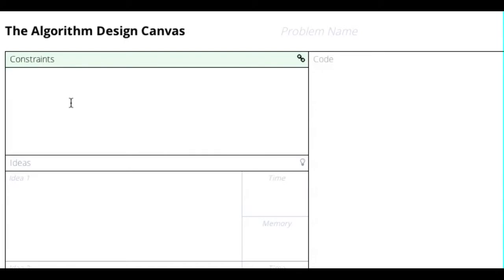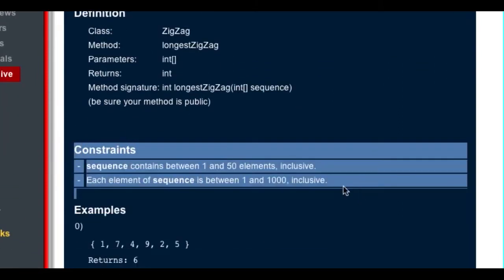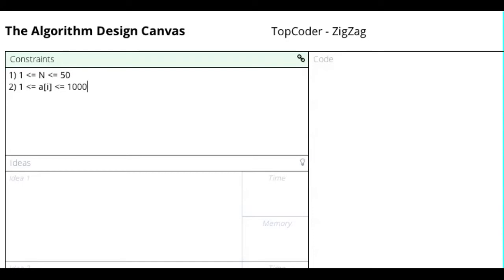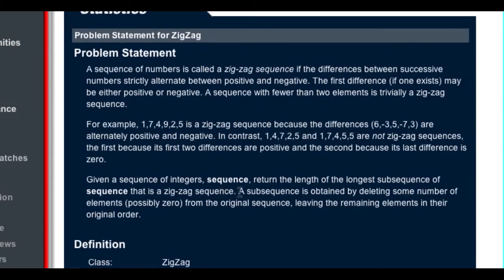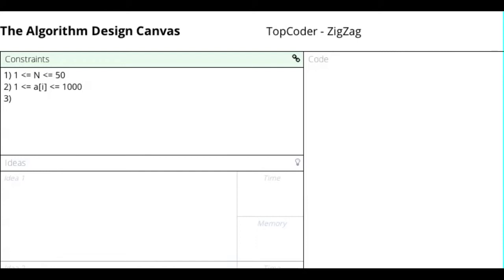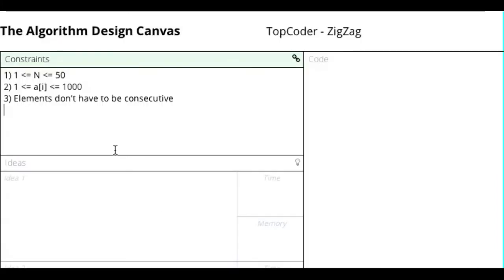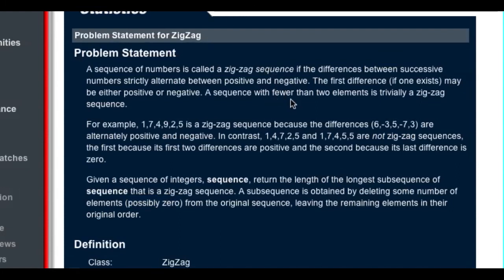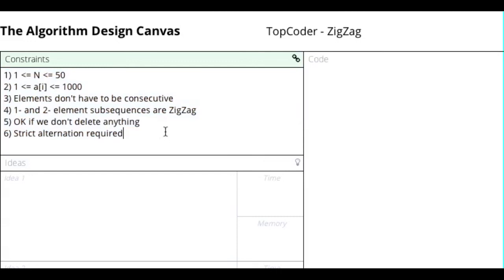Algorithm Design - Constraints